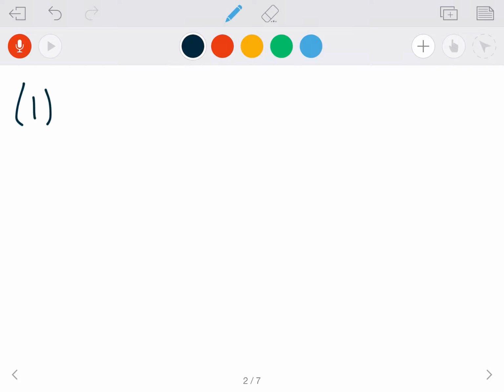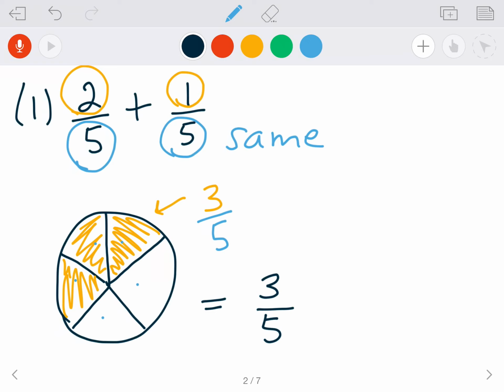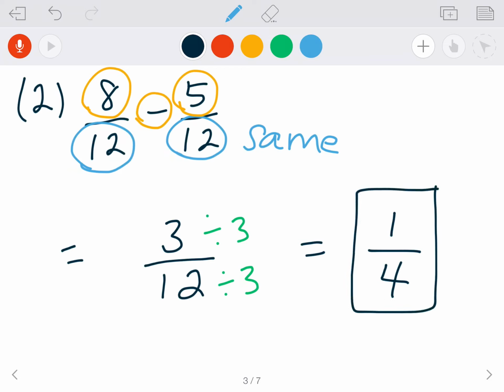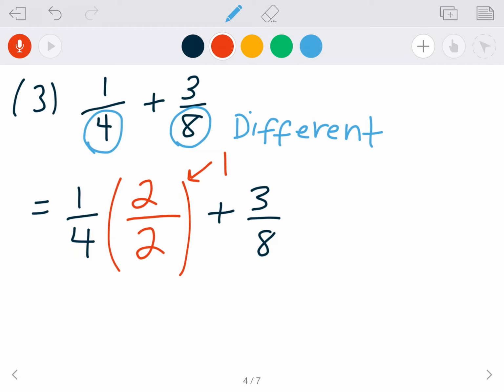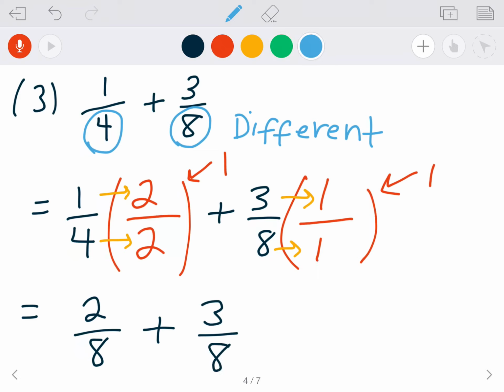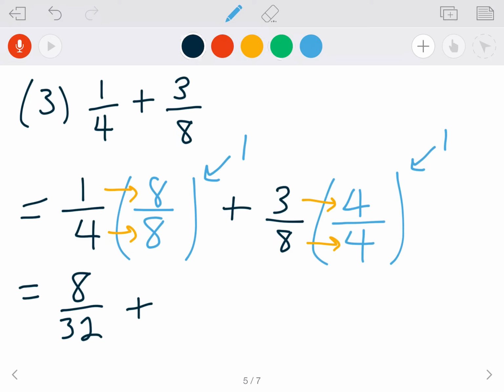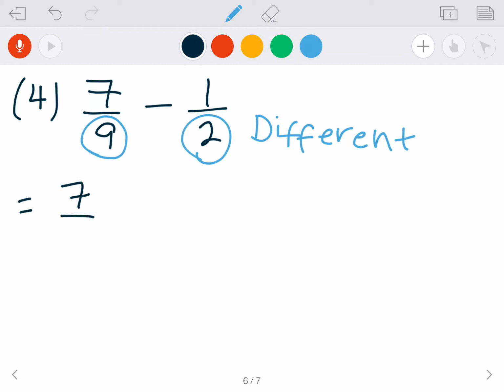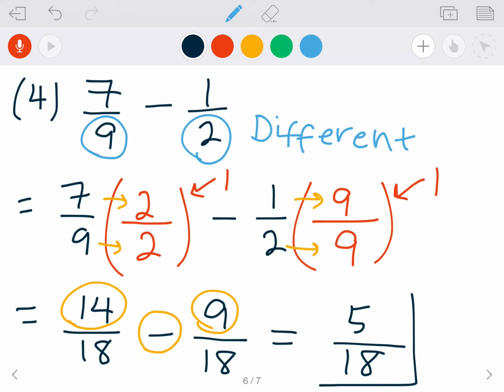Adding & Subtracting Fractions (Part 1)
In this video, we discuss how to add and subtract fractions with like an unlike denominators.